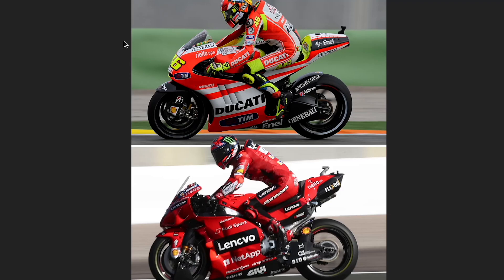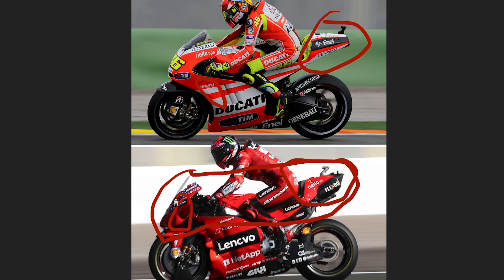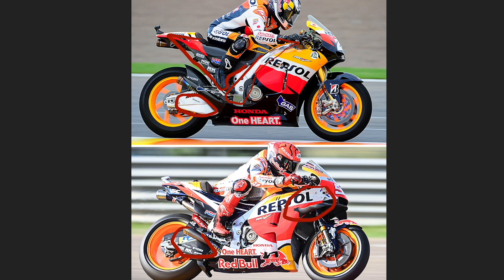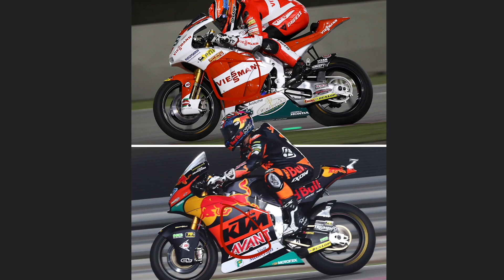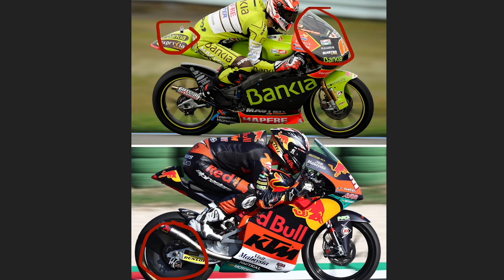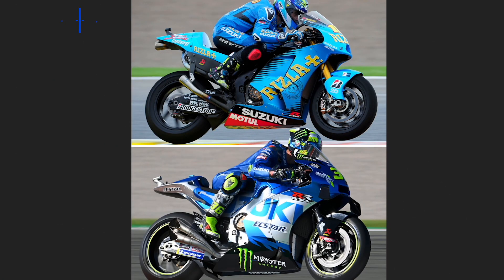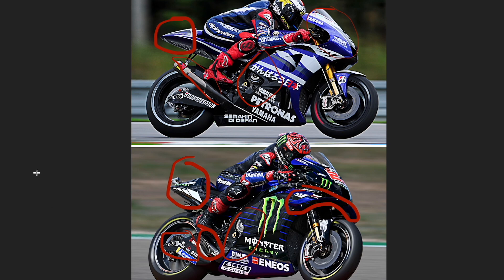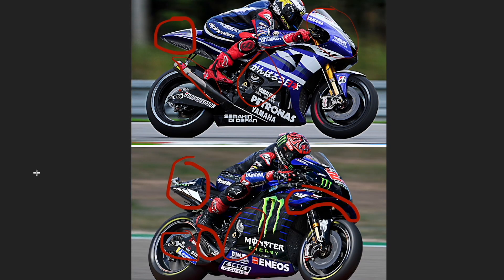2011 vs 2021 - MotoGP Bike Comparison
Comparing the 2021 & 2011 MotoGP bikes from Yamaha to Honda, what has exactly changed over 10 years and what has remained the same?

Which bikes do you prefer? The current generation or the 2011 bikes?

00:00 - Intro
00:15 - Ducati
01:39 - Honda
03:08 - Moto2
04:32 - Moto3/125cc
06:17 - Suzuki
07:26 - Yamaha
08:35 - Final thoughts